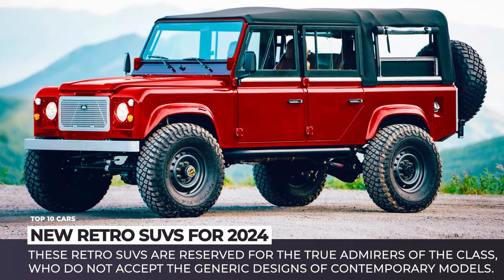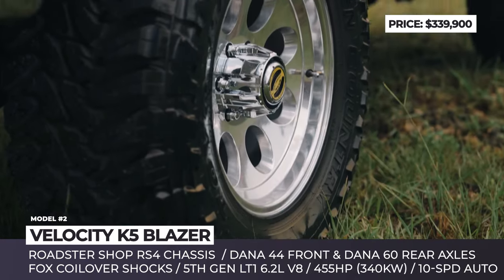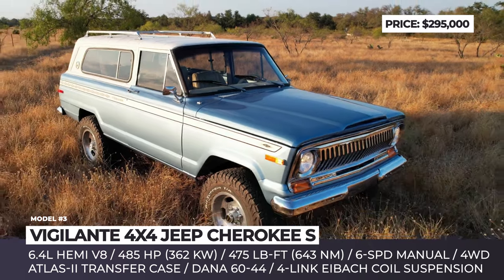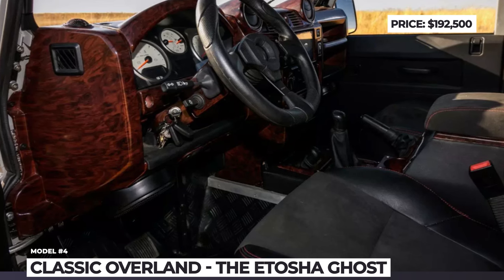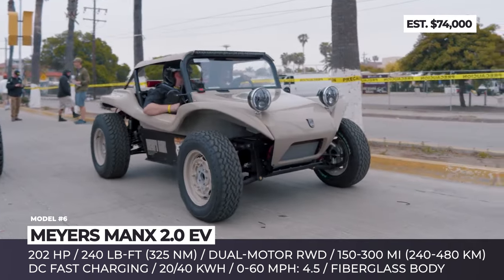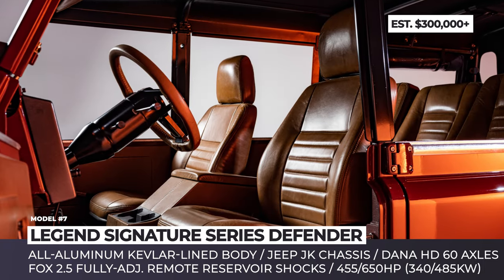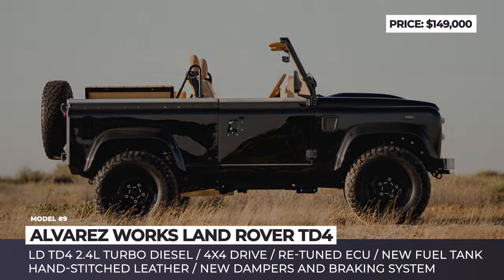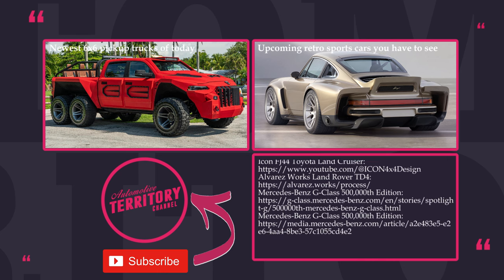10 New SUVs that Preserve Retro Designs & Automotive Heritage Today (Interior/Exterior Footage)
We continue exploring the museum of automaking and today’s exhibit pieces are Sport utility vehicles from the days long gone. Restored to the factory condition or heavily modified to meet modern road standards, these retro SUVs are reserved for the true admirers of the class, who do not accept the generic designs of contemporary models.

Other AutomotiveTerritory videos that you have to check out

Rundown of all SUVs shown in this AT_New_Cars video

00:00 Introduction

00:40 Gateway Bronco Luxe-GT

GATEWAY BRONCO LUXE-GT is based on the body of the 1966 Bronco body with a new chassis, LED lights and a 5-liter V8 engine with 460 horses.

02:08 Velocity K5 Blazer

Velocity K5 Blazer is released in 2 versions – Signature and Heritage editions, inspired by the 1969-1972 models and based on the Roadster Shop RS4 chassis.

03:56 Vigilante 1975 Jeep Cherokee S

1975 Jeep Cherokee S is a underpinned by an all-new chassis and is powered by a bigger, 6.4L HEMI V8 engine.

05:32 Classic Overland ‘The Etosha Ghost’

This Defender 110 Station wagon by the Oregon-based Classic Overland was transformed into a distinctive unit featuring a Porsche Chalk finish, drawing inspiration from the majestic elephants known as the Etosha Ghosts, which roam the Namibian Desert.

07:09 Corsetti Cruisers 1990 Land Cruiser FJ62

What sets this project apart is that beneath the striking exterior of the FJ62 Toyota Land Cruiser lies the frame of a 1996 Land Cruiser 80 series, blending classic style with modern underpinnings.

08:39 Meyers Manx 2.0 EV

Although Manx 2.0 EV bears a name that might suggest otherwise, the latest electric Manx actually marks the third generation of the beloved off-road vehicle resembling a dune buggy, whose origins can be traced back to the 1970s.

09:54 Legend Signature Series Defender

Legend Signature Series Defender is built on the Jeep JK chassis topped by a 110 aluminum body, reinforced with Kevlar lining.

11:39 Icon FJ44 Toyota Land Cruiser

For the last fifteen years, the focal point of their restoration efforts has been the FJ 40 Land Cruiser, and the vehicle before you is the 178th endeavor to refine this SUV. The ICON FJ44 has been rejuvenated, repurposed, and reconstructed in the New School fashion, complete with a Pacific blue paint job.

13:15 Alvarez Works Land Rover TD4
alvarez.works

Land Rovers are meticulously handcrafted in various locations, and this includes the sunny coastline of Portugal. The Alvarez Works workshop specializes in taking classic Land Rovers and conducting comprehensive restorations, sometimes involving a complete disassembly and rebuild to achieve a factory-new state.

14:29 Mercedes-Benz G-Class 500,000th Edition

The Gelentwagen has consistently been a high-priced and somewhat specialized offering, yet this hasn't hindered its sales figures from surpassing 500,000 units since 1979. To commemorate this achievement, Mercedes introduced a unique model inspired by one of the earlier iterations of the G-Class.